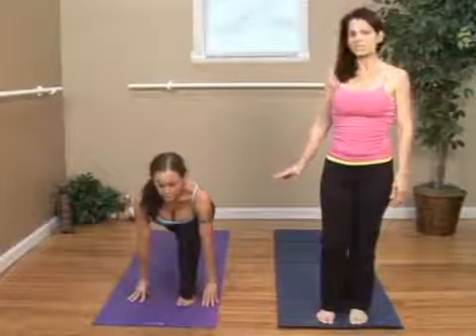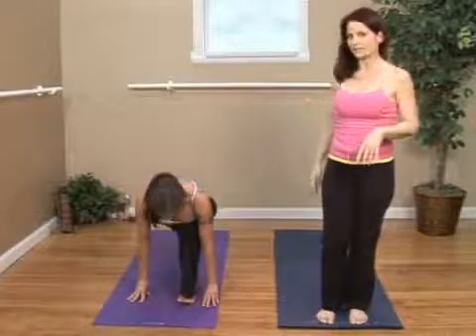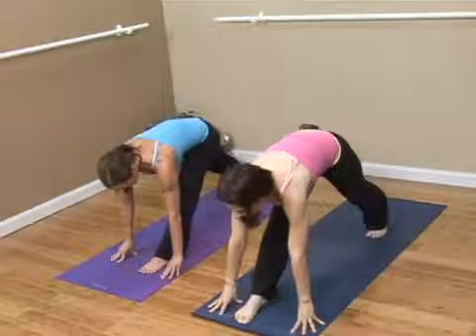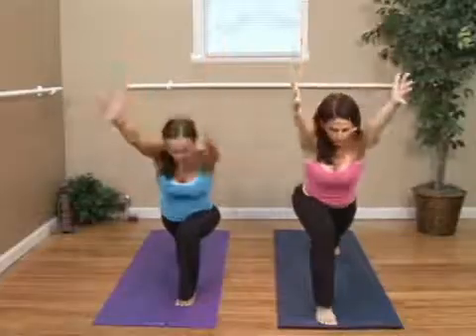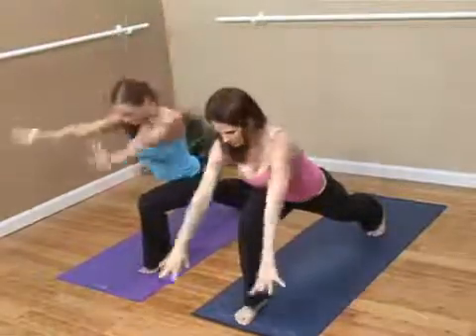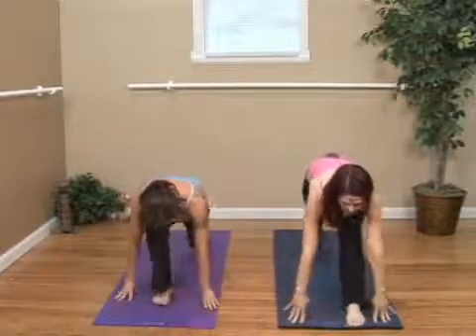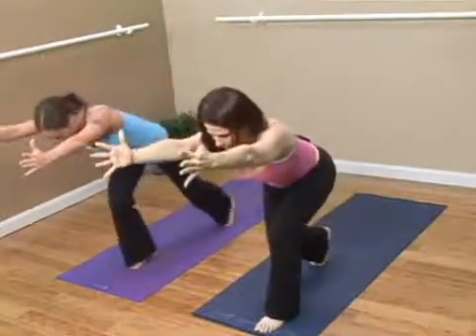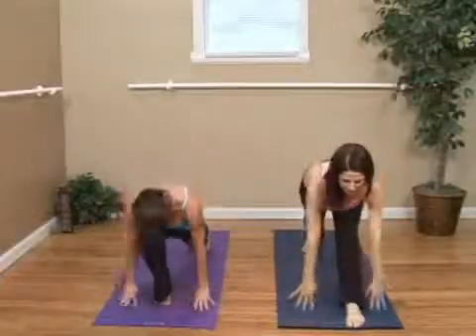Sun Salutation Yoga: Warrior One to Warrior Three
Sun Salutation Yoga: Warrior One to Warrior Three. Part of the series: Sun Salutation Yoga Positions. Go from warrior one to warrior three in Sun Salutation yoga. Discover how to move from one pose to another in Surya Namaskara, a sequence of Hatha yoga asanas, in this free video on fitness and meditation.